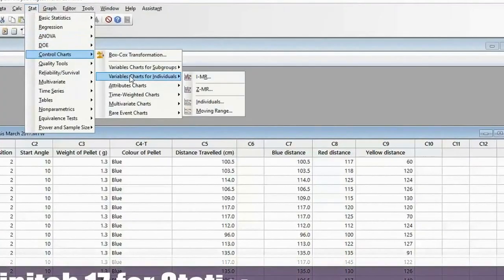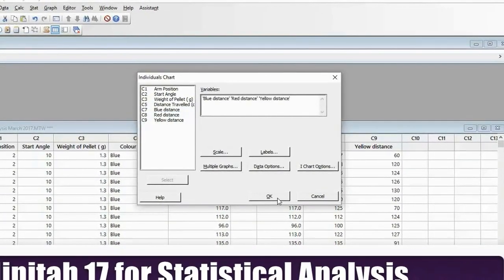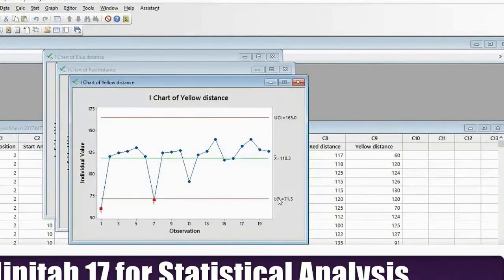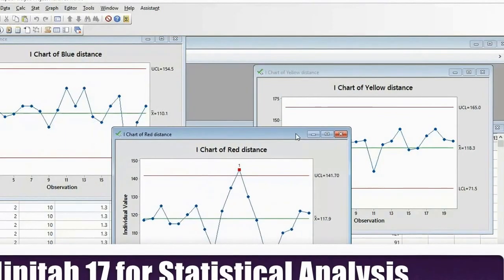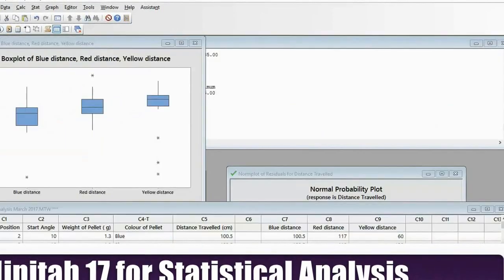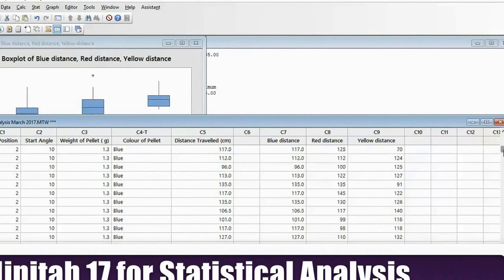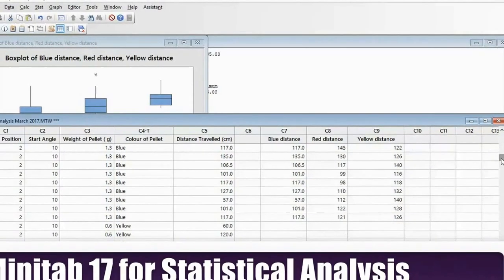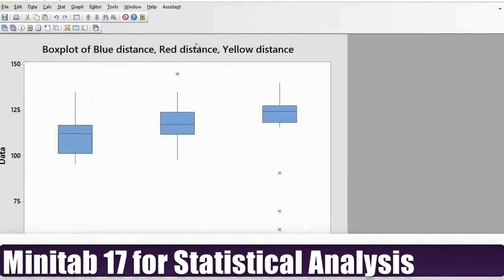Six Sigma Catapult Game Enhanced 2017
Lean Six Sigma training classroom game using a Catapult to produce variation in output distances traveled by different sizes of projectiles at different input angles, fulcrum positions and starting angles. Many noise inputs too such as air temp and friction / stiction.  Shows patterns of Common Cause and Special Cause variation.  Minitab is used for Statistical Analysis for Correlation and Regression Analysis,  Hypothesis Testing,  DOE,  Box-Plots, Histograms, Multi-Vari Analysis, Control Charts,  Confidence Intervals etc  Kits for sale  £125.    Used in all  our training classes in UK,  Switzerland and Portugal :  Lean6Sigmatraining.co.uk